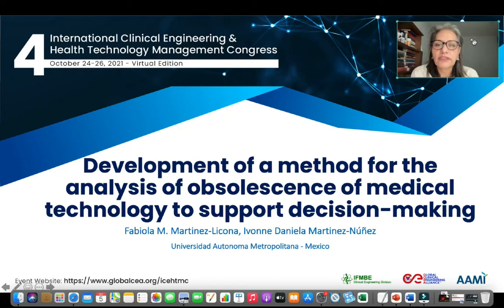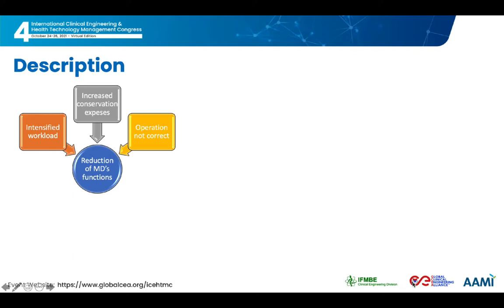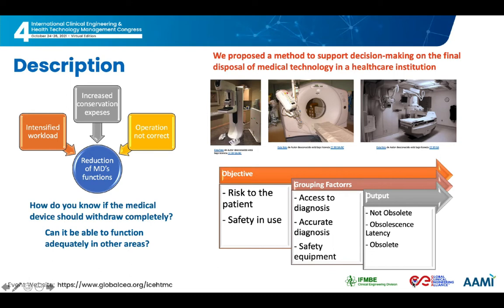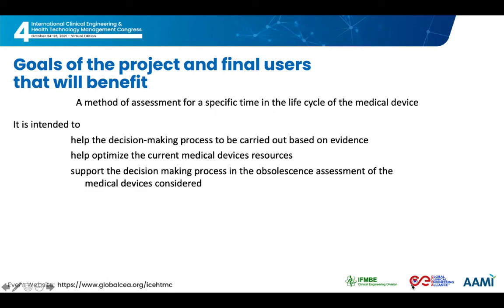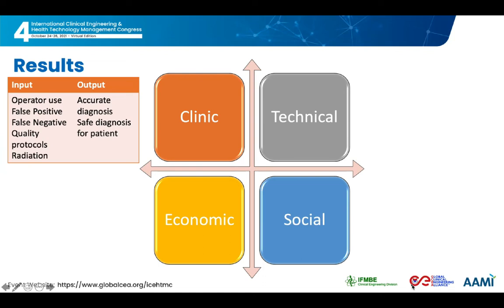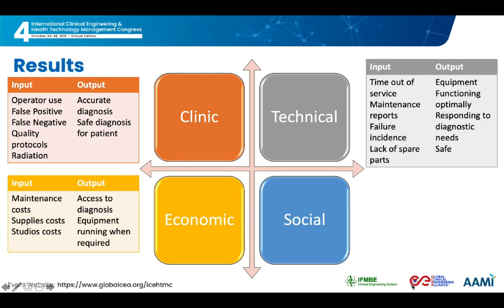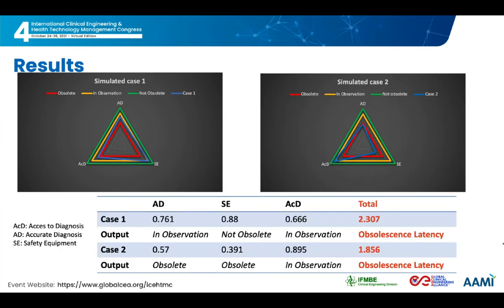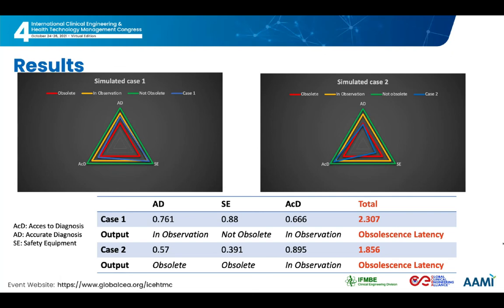A method for the analysis of obsolescence of medical technology to support decision-making.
IV ICEHTMC Presentation by:

Fabiola Martinez Licona, Mexico